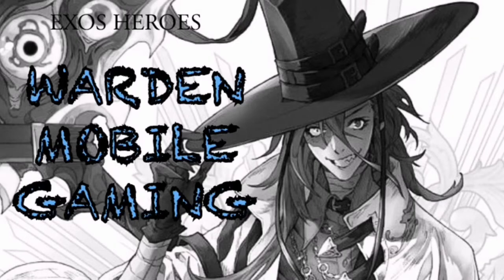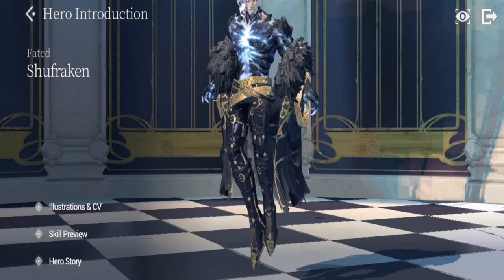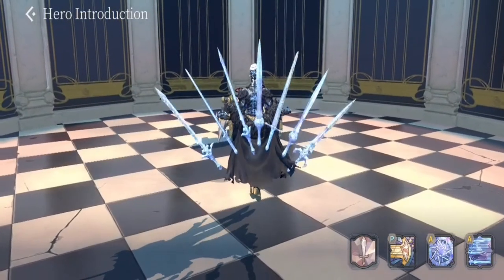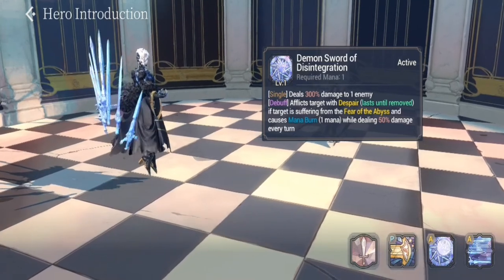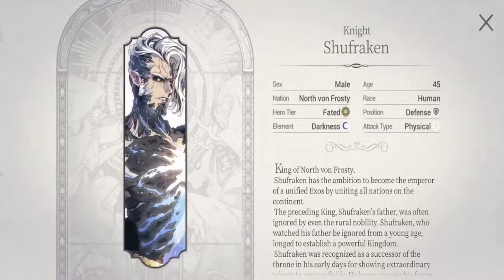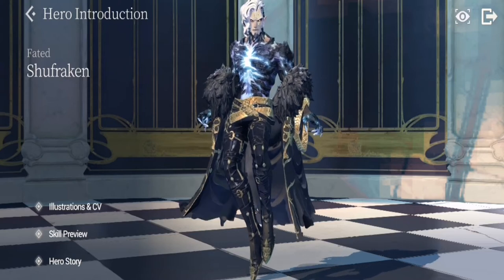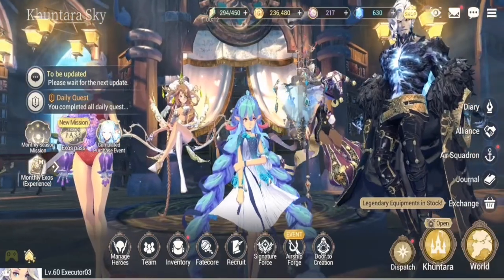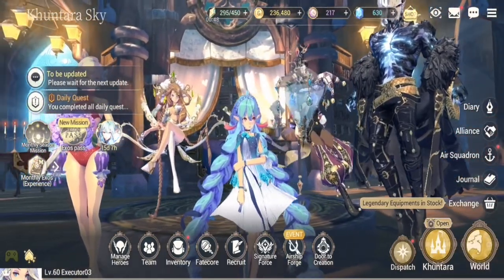FC Shufraken Hero Guide | How to use his kit | Exos Heroes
Episode 16: My 'How to" Guide on FC Shufraken versus regular Shufraken. I will be discussing certain topics indicated in the Timestamps below.

Time stamps:
1. Strengths - 00:57
2. Weaknesses - 01:06
3. Skills - 01:39
4. Playability for PVP and PVE - 05:26
5. Recommended Guardian Stones - 06:23
6. Synergy with other Heroes - 07:15